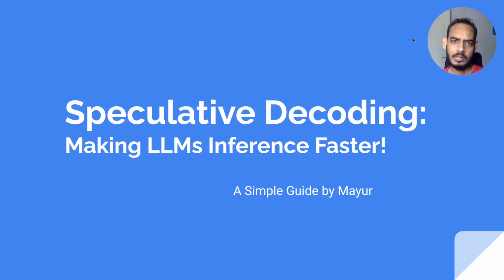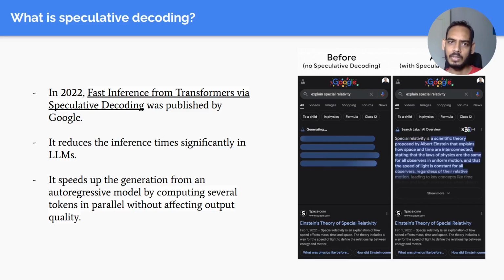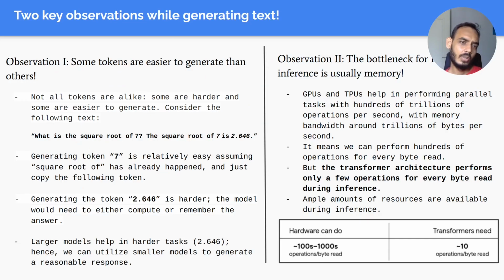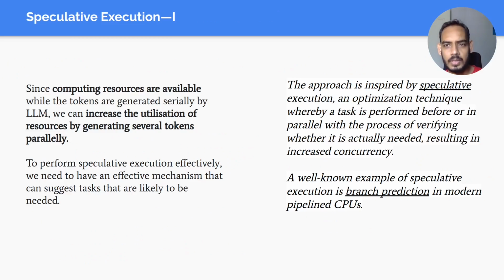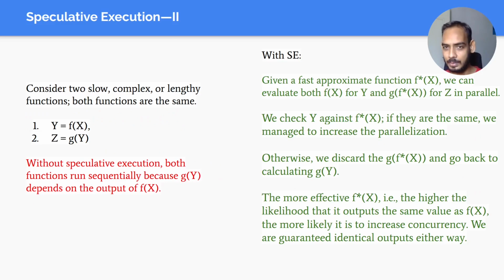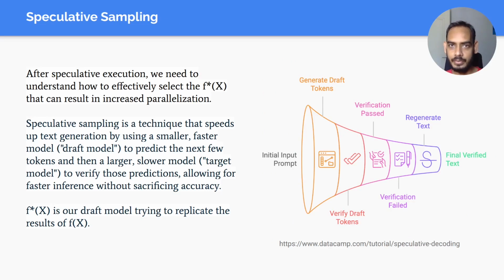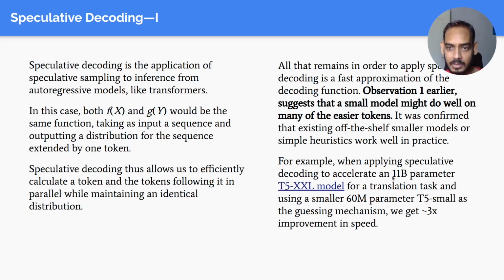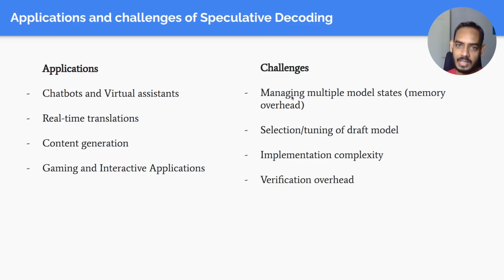Understanding Speculative Decoding: Boosting LLM Efficiency and Speed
In this video, we're diving deep into Speculative Decoding, an advanced technique that is revolutionizing how AI language models generate text.

We will understand two key observations made by the speculative decoding method and how it resolves the slow inference problem.

By the end of this tutorial, you’ll understand why speculative decoding is a game-changer in the world of natural language processing and how it's helping AI generate text more efficiently.

**Timestamps:**
0:00 - About the video
0:30 - Why Speculative Decoding
1:30 - What is Speculative Decoding?
2:30 - Basic Token Generation
3:45 - Two Key LLM Observations
6:00 - Speculative Execution
9:40 - Speculative Sampling
10:55 - Speculative Decoding
13:20 - Applications and Challenges